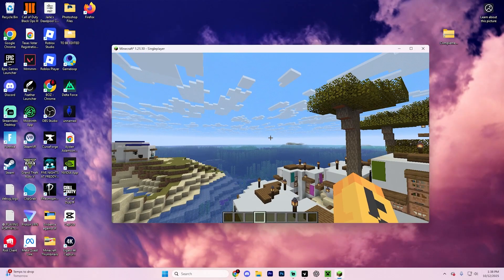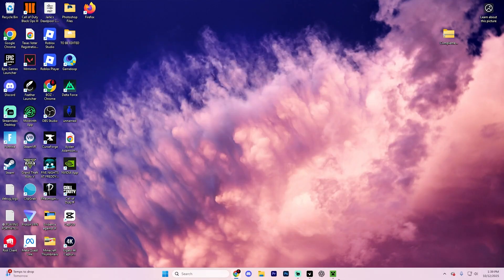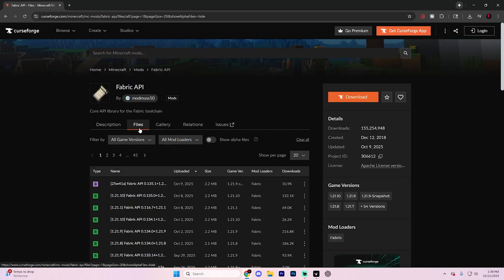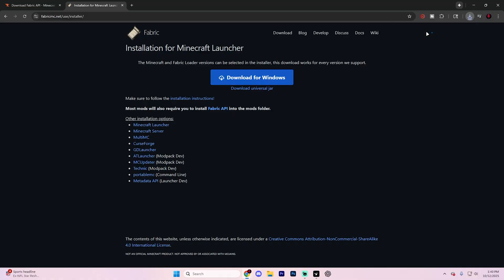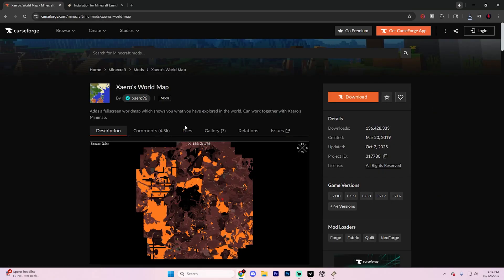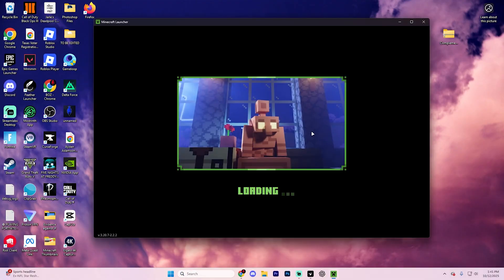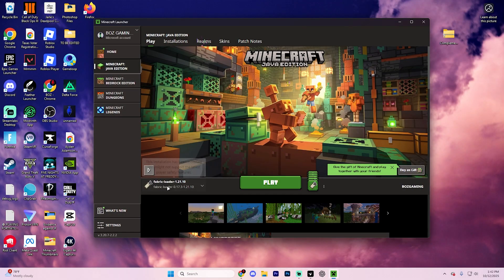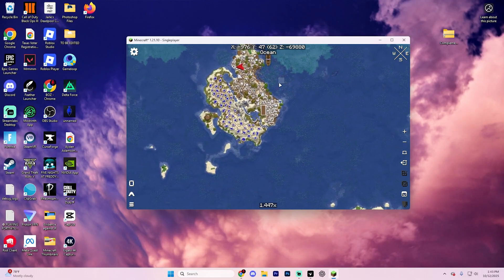How to Install Fabric 1.21.10 for Minecraft - Mod Minecraft